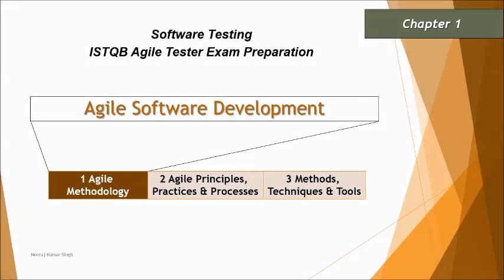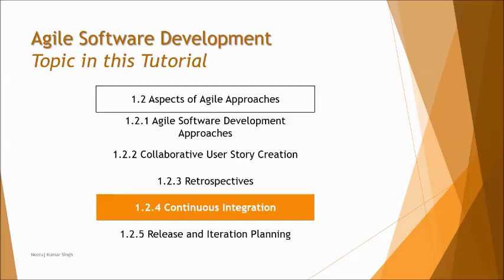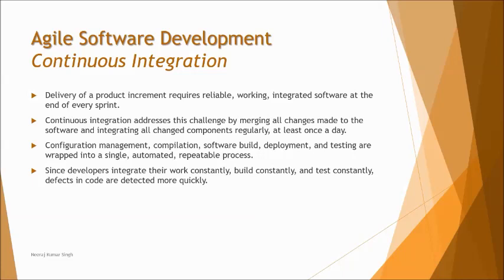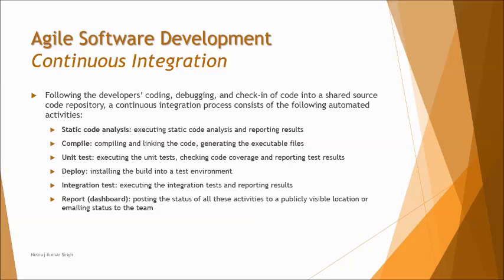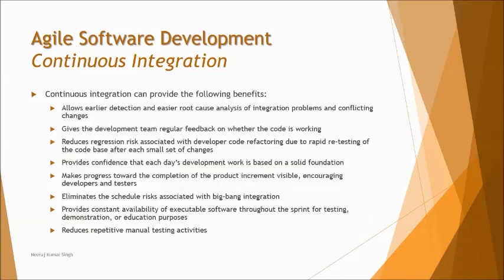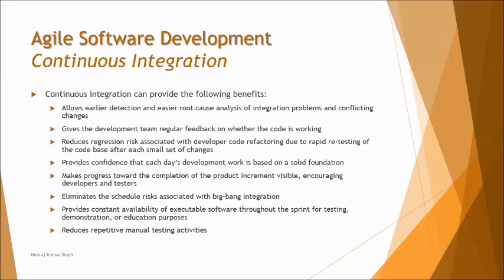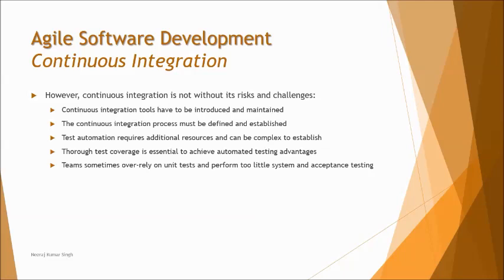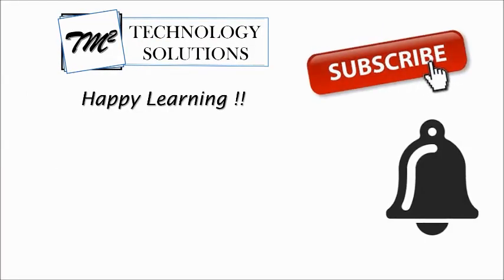ISTQB Agile Tester Extension | 1.2.4 Continuous Integration | CI | ISTQB Tutorials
This tutorial will drive individuals about the understanding on 1.2.4 Continuous Integration of  Chapter 1 Agile Development Methodology of ISTQB Agile Tester Foundation Certification.

Continuous integration,
Benefits of continuous integration,
Risks of continuous integration,
Automation in Continuous Integration,
CI in Agile,